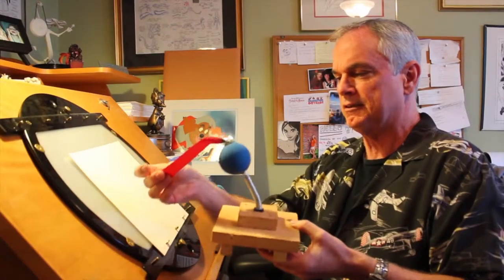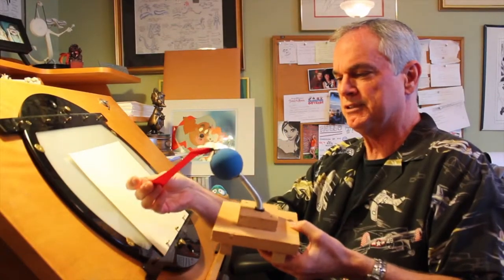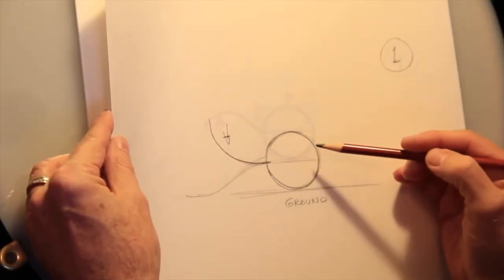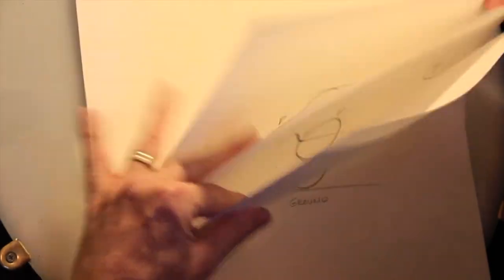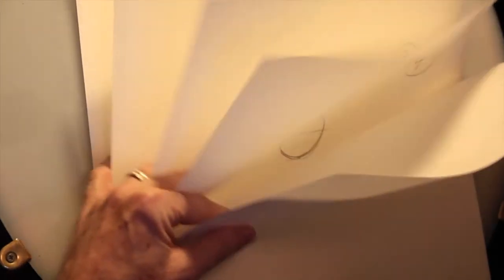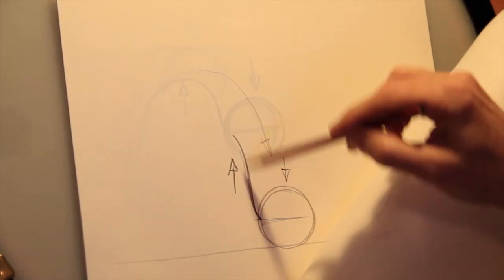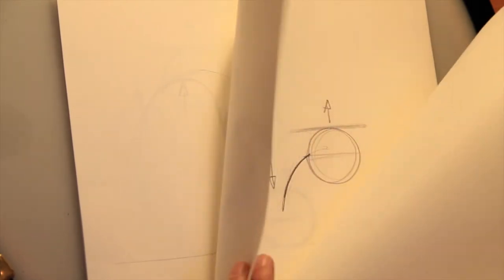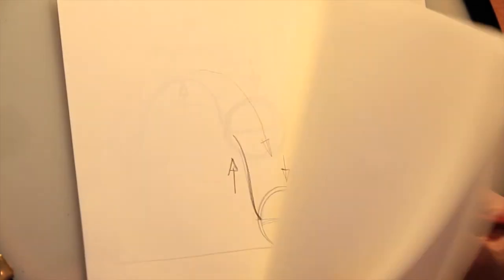Principles of Animation: Overlapping Action 1 with John Pomeroy Trailer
Principles of Animation: Overlapping Action 1 with John Pomeroy

In this first of two lessons on Overlapping Action and Drag, John Pomeroy describes and demonstrates the importance of how Overlapping Actions gives classical animation its beauty & fluidity. He explains and demonstrates these principles in this Taught By A Pro video lesson.